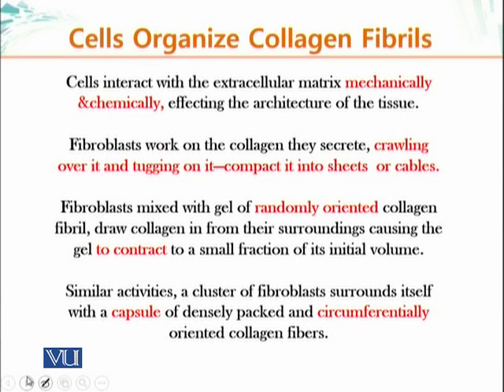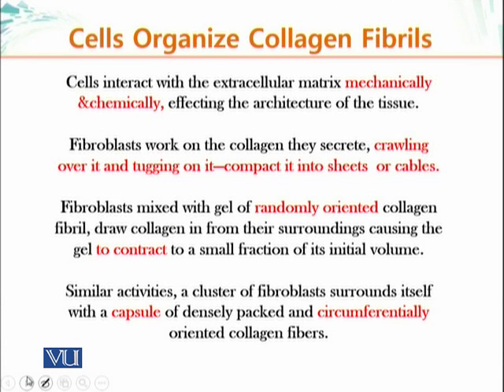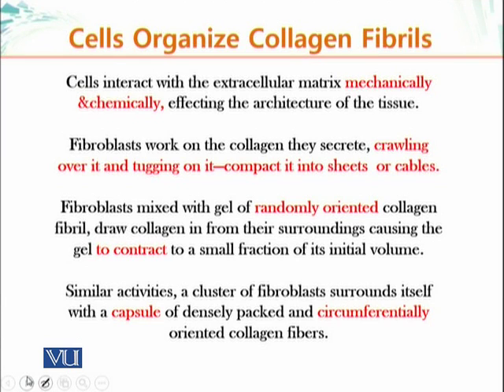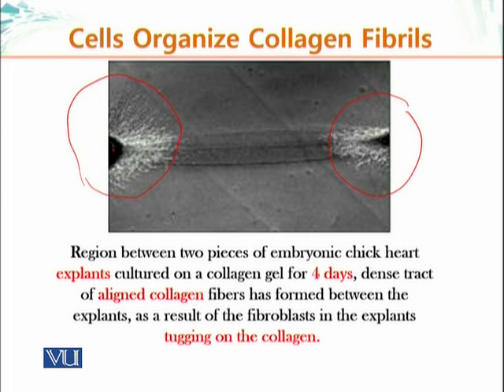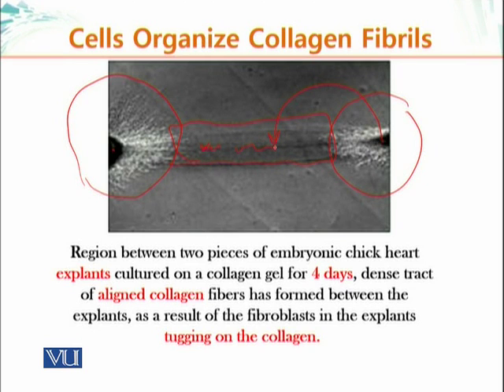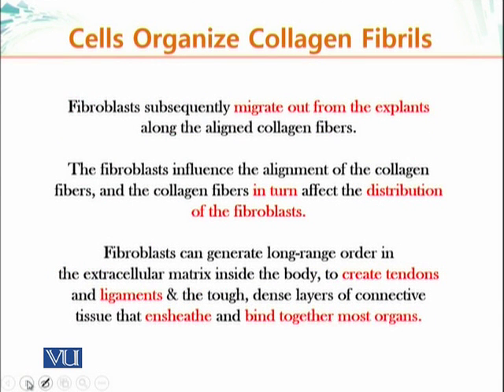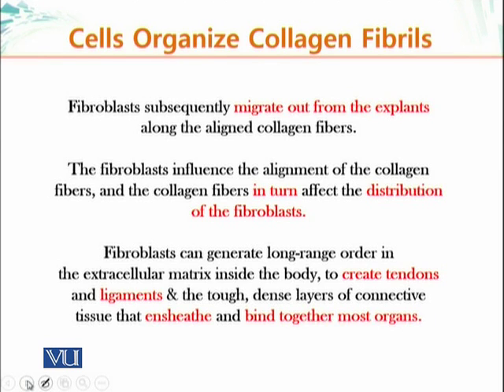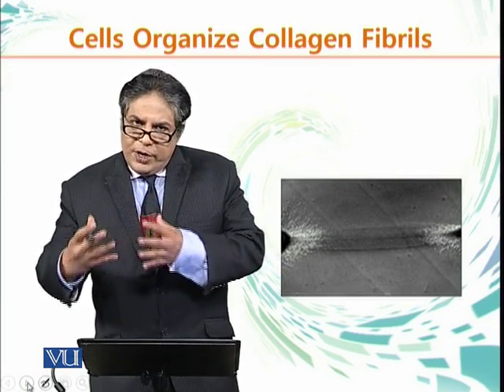BIO734_Topic152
Topic: 152